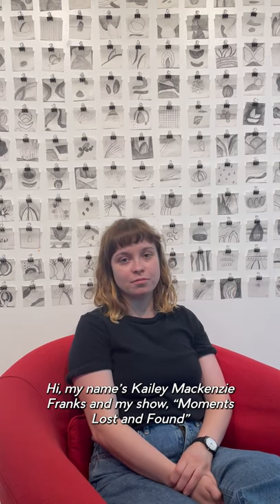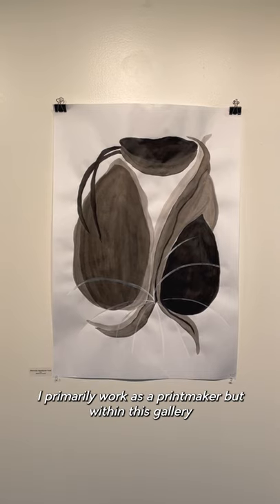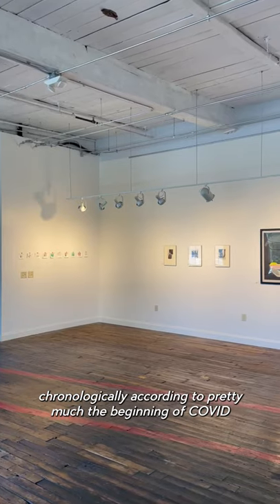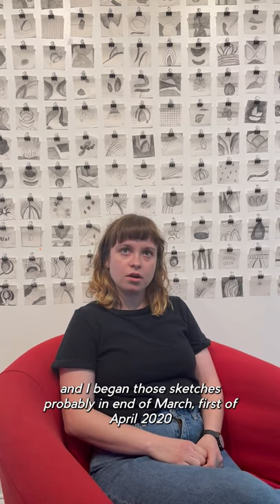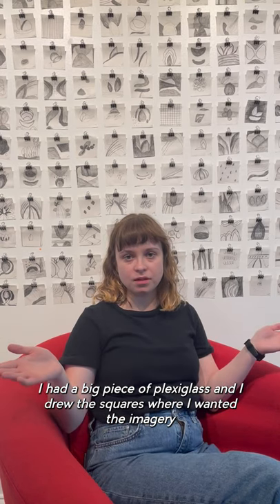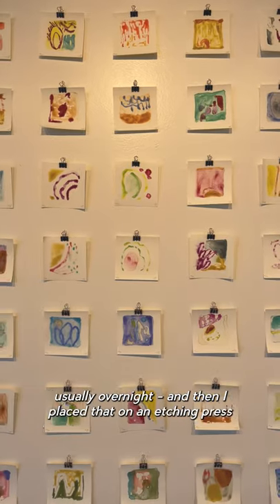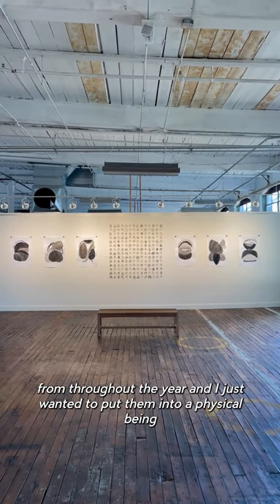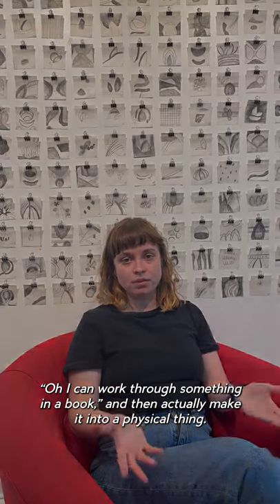Meet the Maker: Kailey Mackenzie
From the artist:

When thinking through what to show for this exhibition, I kept going back to how 2020 has affected my life and everyone else’s. From 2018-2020, I was living in China and living my best life. In January 2020, I came home to visit for 3 weeks, which has now turned into indefinitely.

The sudden loss of my life before the pandemic, the loss of my home and possessions I had cherished for the past two years, the loss of future time I would have in China, the loss of my routine, my job, my studio, friends, pets, etc. From these losses came this body of work. I know I am not the only one who has lost something or someone or both in 2020. These works are me processing my losses with the hope of finding solace and understanding within what has been lost.

I hope in this space you find a moment of comfort to what you have lost.

About the artist:

Kailey Mackenzie Franks is an artist based in Huntsville, Alabama. She graduated from University of Alabama in Huntsville with a BFA in Printmaking and Art History Minor in 2017. She works primarily in woodblock, etching, and watercolor.

In 2018, she moved to Harbin, China as the International Artist-in-Residence at the Heilongjiang Art Museum. While in China, she worked as a printmaker and learned Traditional Chinese Woodblock printing, as well as worked as an English Editor/Translator for the Museum’s catalogs, books, and exhibitions in Mainland China, Hong Kong, the Louvre in Paris and at Oxford University in England.

Upon her return to Alabama due to the pandemic, she began working in a studio space at Green Pea Press and was named Artist of the Year for the collective. She actively creates prints at Green Pea Press as well as teaches classes, workshops and is the studio technician.

Forthcoming, she received a grant to an etching residency in Gran Canaria, Spain and plans to attended when able. In Fall 2021, she will begin working towards her MFA in Fine Arts at the Pennsylvania Academy of the Fine Arts in Philadelphia.

In her work, she is interested in dissecting moments and memories by removing biased lenses in order to reveal the truth of the emotions felt. She abstracts the emotions in order to reference how they may have been abstracted by situations or others. She is also interested in negative space, believing the strength in negative space is what gives a work of art it’s narrative.